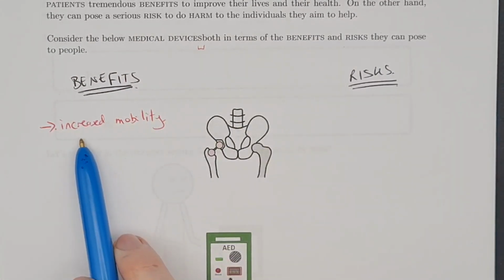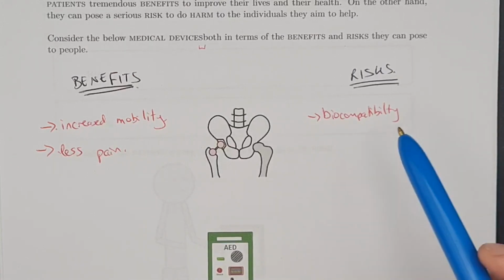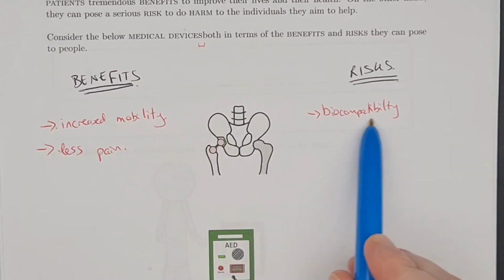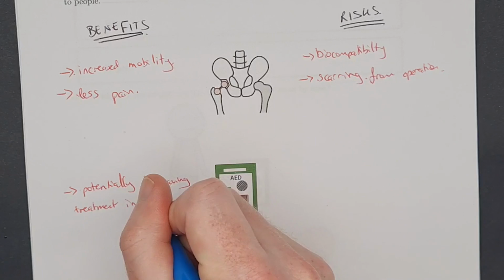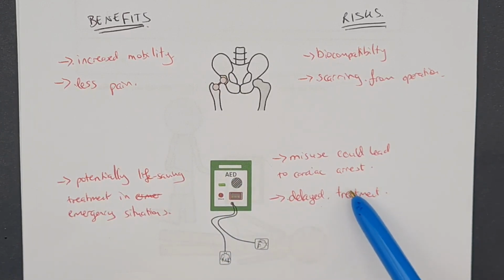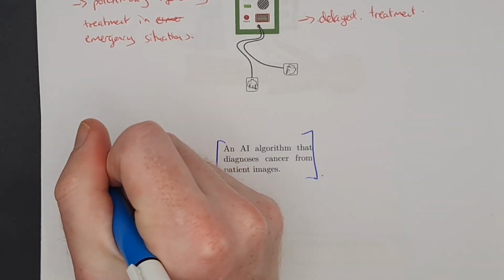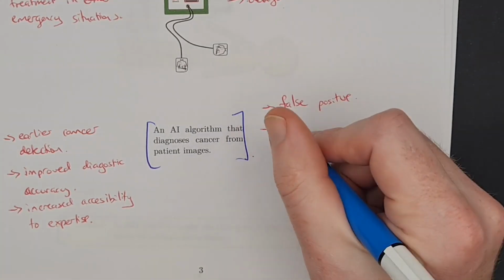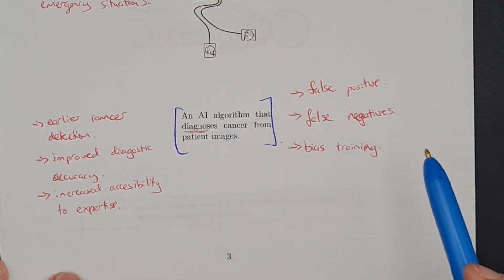Medical Devices, Risks And Benefits [Part 2/20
Are you ready to master risk management for medical devices? In this comprehensive full course, we break down ISO 14971—the global standard for medical device risk management—and show you exactly how to apply it in real-world scenarios.

In this lesson we look at the different benefits and risks posed by various medical devices.